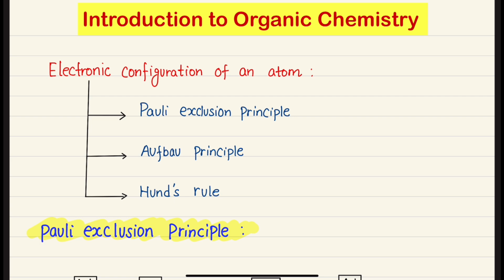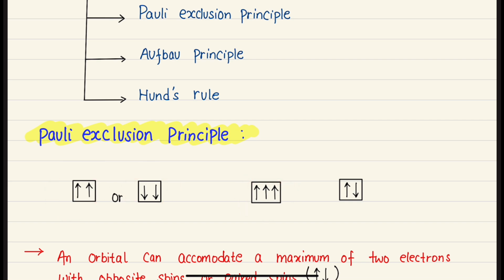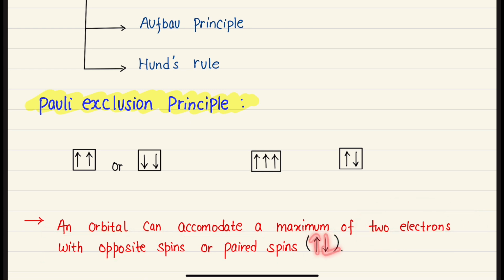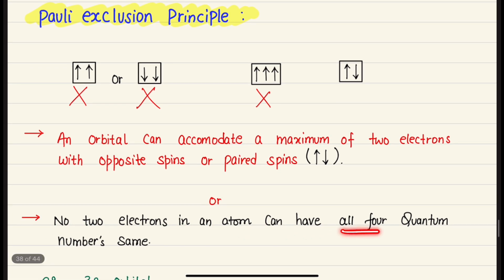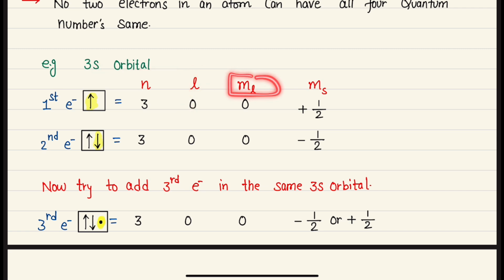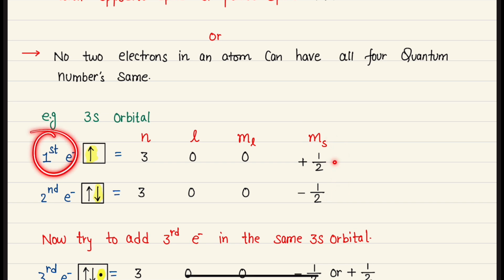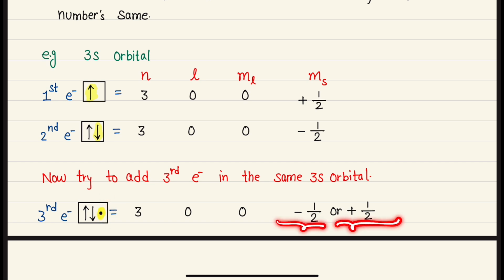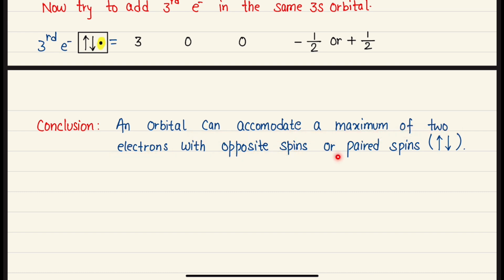#13 - Pauli Exclusion Principle | Rule for Electronic Configuration | IIT JEE & NEET | By CSK Sir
🔬 Pauli Exclusion Principle | Electronic Configuration | Class 11 Chemistry | JEE & NEET
Welcome to Chemistry Portal! In this video, we dive deep into the Pauli Exclusion Principle, a fundamental concept in quantum chemistry that plays a crucial role in understanding electronic configuration of atoms.

📌 Topics Covered:

What is Pauli Exclusion Principle?
Meaning of no two electrons having same set of quantum numbers
Application of Pauli’s Principle in electronic configuration

👍 Like this video if it helped you & 💬 Comment your doubts below!